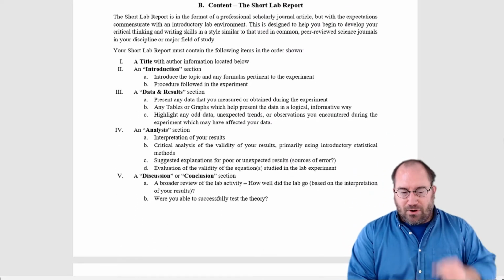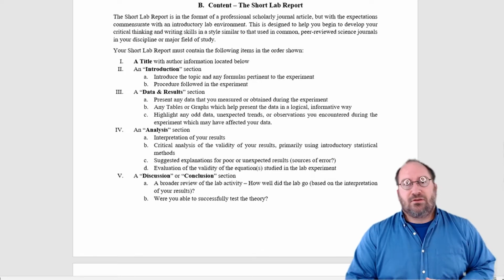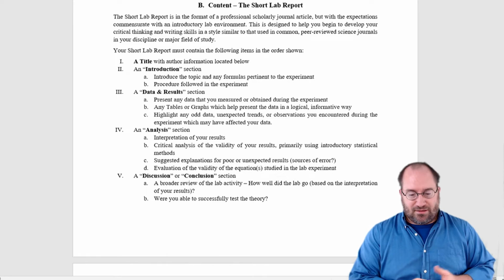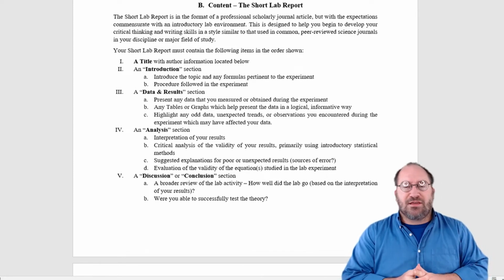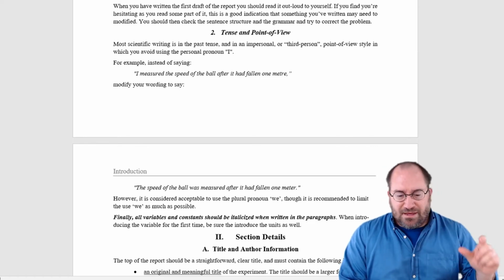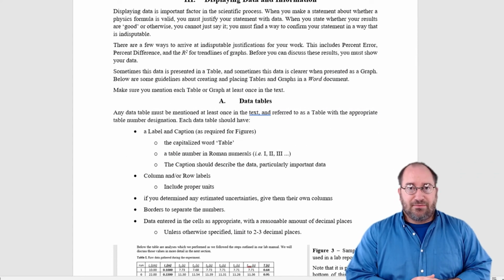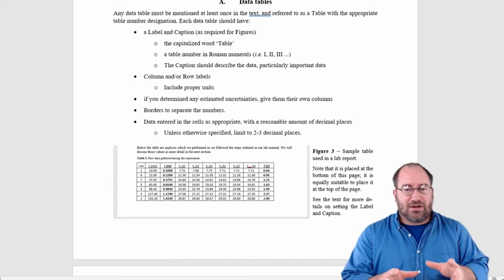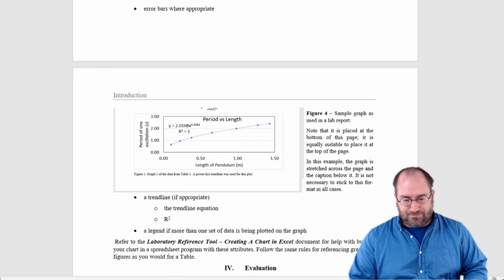LRT - Short Lab Reports - Overview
Video covering the basics of what you need in your Short Lab Report

TIMESTAMPS

LRT - Lab Reports Guidelines

00:00  Introduction & context for lab report style
2:32  Short    Lab Report Guidelines
4:18  --Introduction
5:19  ---Avoiding Academic Integrity Violations
6:08  --Data & Results
8:06  --Analysis
9:22  --Discussion / Conclusion
10:29  -Other Report Remarks from Guidelines
11:05  --Assistance & Physics Help Center
12:06   -3rd Person vs 1st person tense
12:43  -italics for all variables
12:59  -Title and Author
14:01  -Other Content remarks
14:11  --Equations formatting
14:36   --Figures and Tables: overview
15:09  ---Data Tables
15:38 Label & Caption
16:26 Column headers with variables and units
16:38 Borders & alignment
17:09 2-3 decimals rule of thumb
17:30  ---Figures
17:49 Labels & Caption
18:14 Figure 'must-haves'
19:06  Outtro for pt I